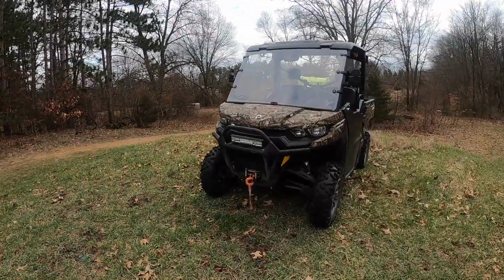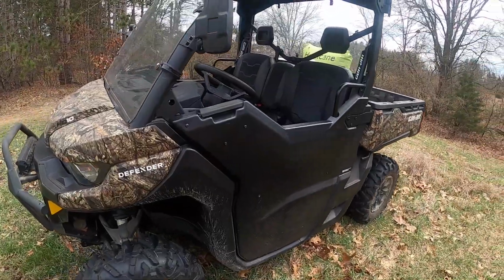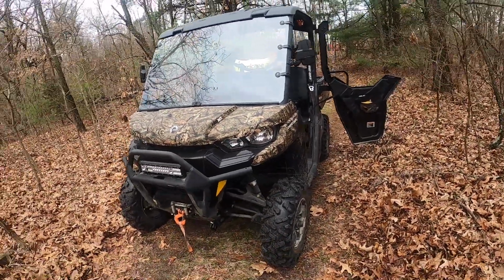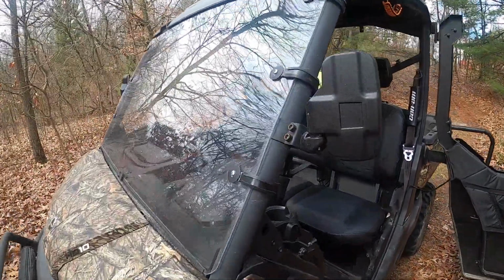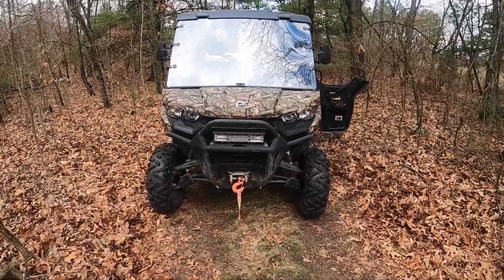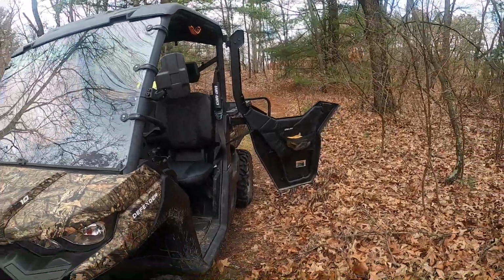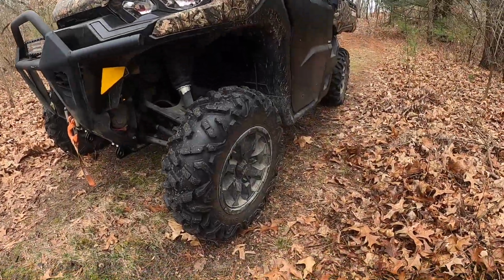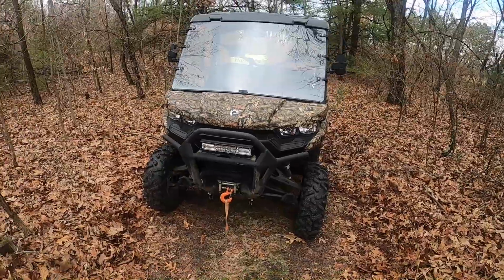BEST Can-Am Defender Upgrades PROS & CONS